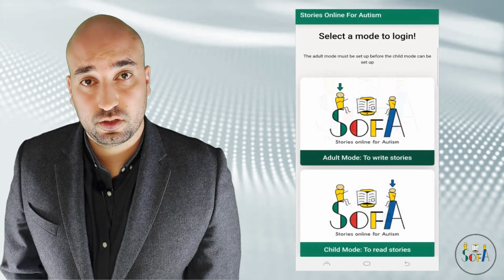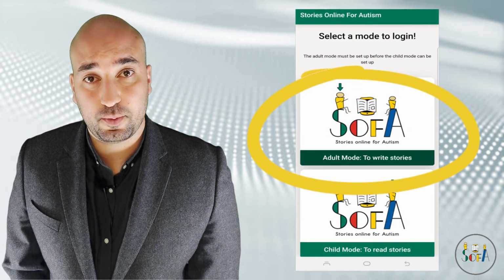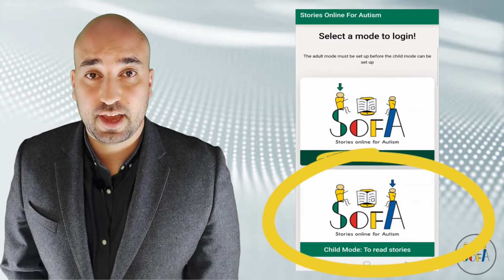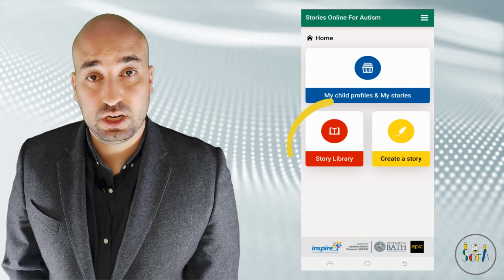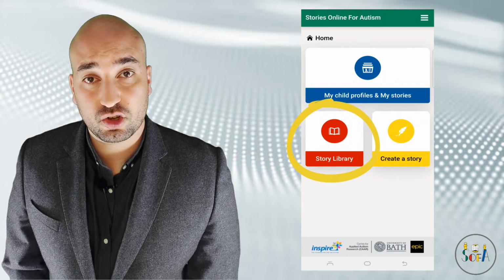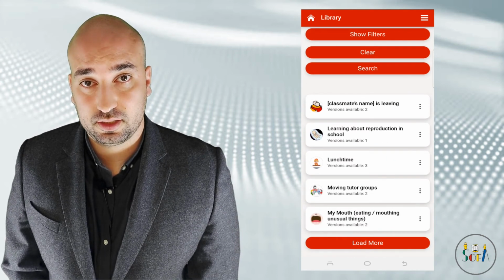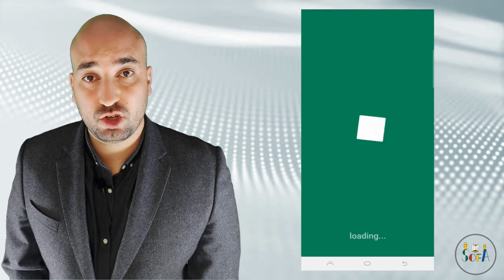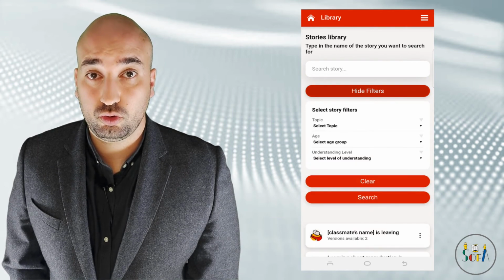#1 - Introduction to Stories Online For Autism (SOFA)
Stories Online For Autism (SOFA) is an app that's been co-developed with the autism community to support writing stories to help autistic children. SOFA stands for Stories Online For Autism and is a digital application that is used on android and iOS devices. This video provides an overall introduction to the SOFA application and also to this channel. It is the first of a number of video tutorials on how to use SOFA to develop stories for children and individuals with autism.